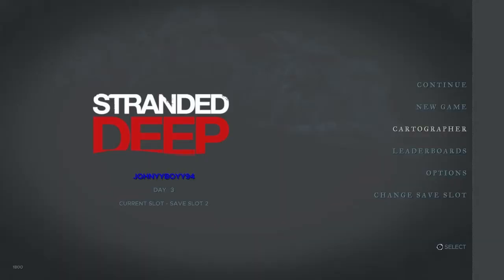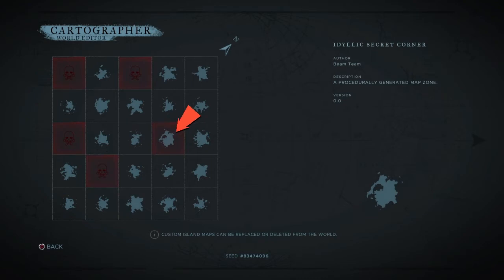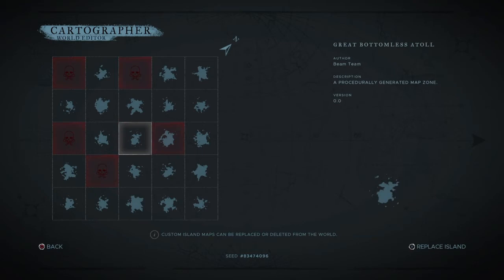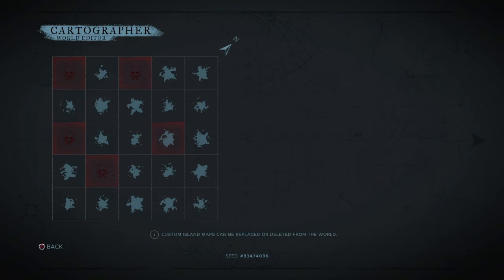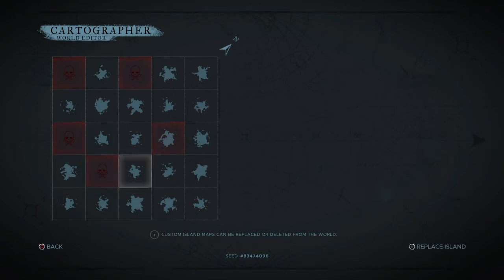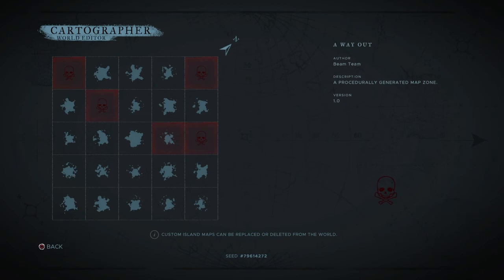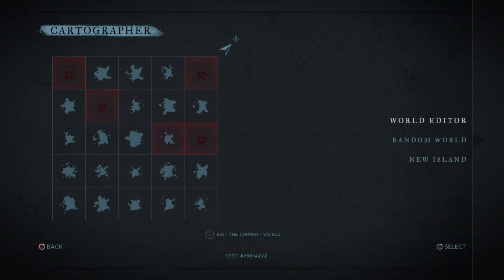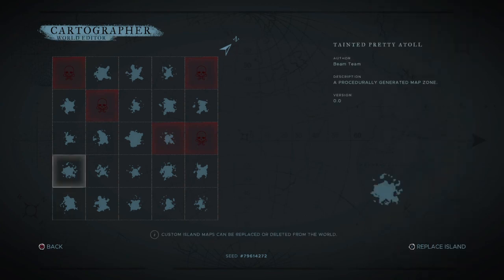Cartographer Navigation Explained| Stranded Deep